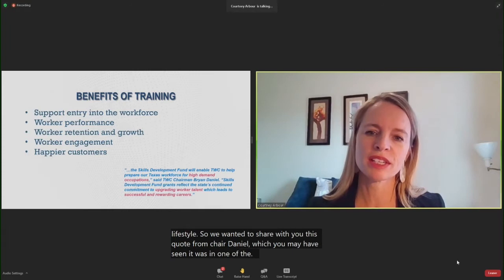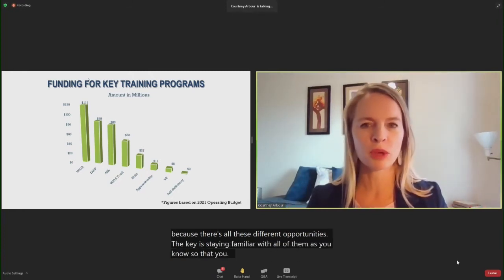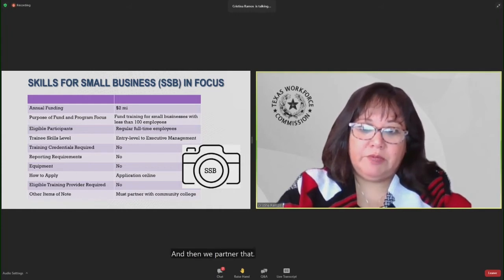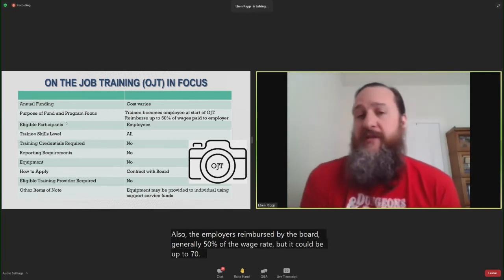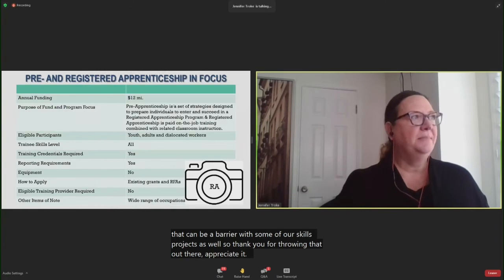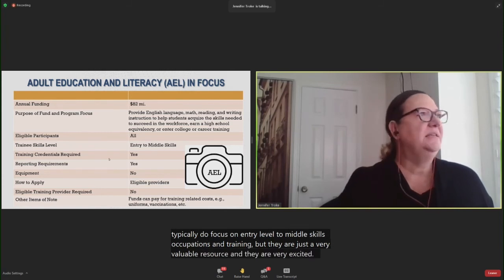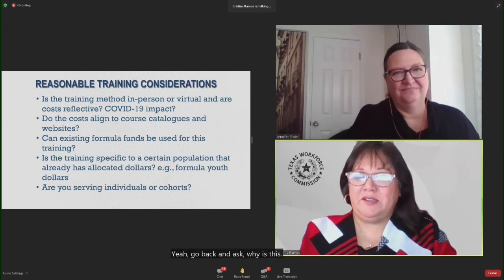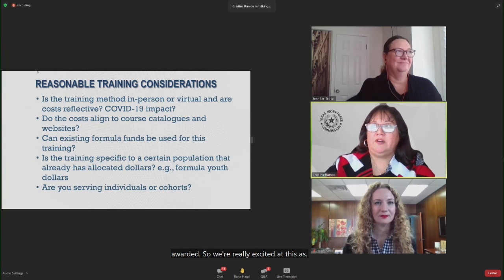Choosing the Right Training for the Job